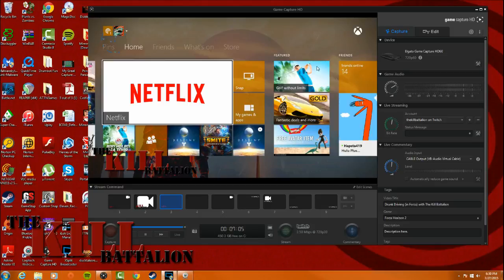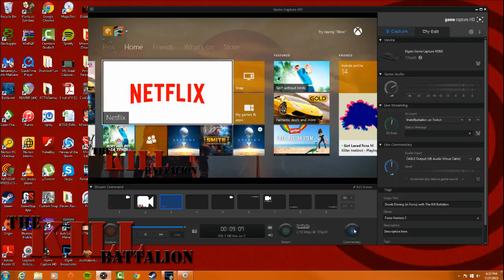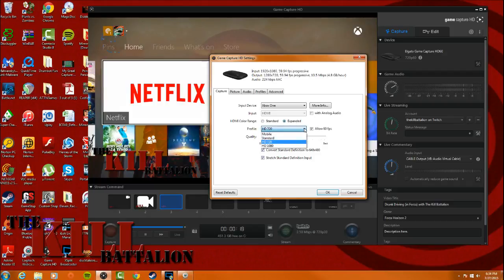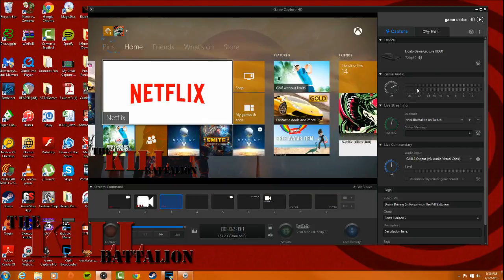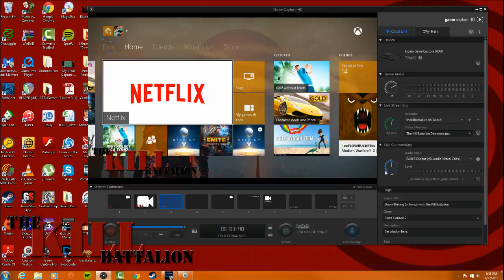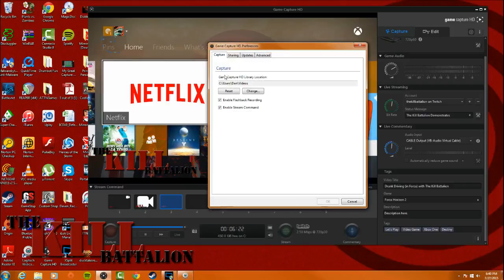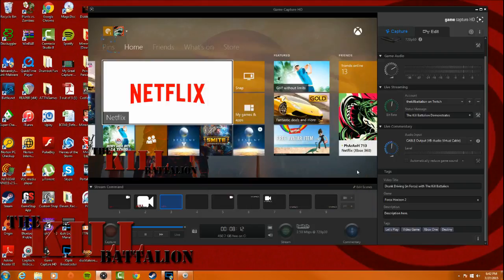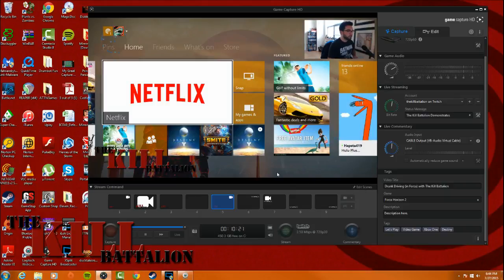How To Use Elgato Game Capture HD Software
The Kill Battalion gives you a quick tutorial on how to use the proprietary Elgato Game Capture HD Software.

We really appreciate you stopping by and spending your time with us.

To catch all of our content, please check out our account information below:

*All direct game footage recorded on an Elgato HD60 Game Capture
**Livestream footage captured through Xbox/PS4 Twitch Applications